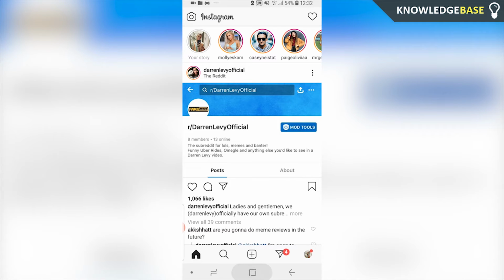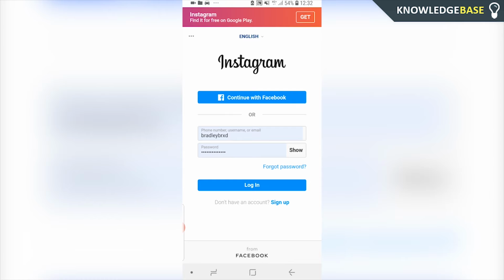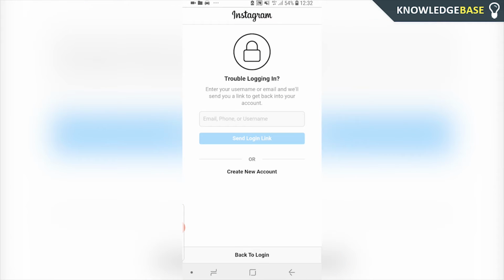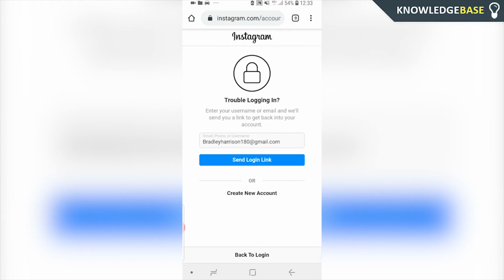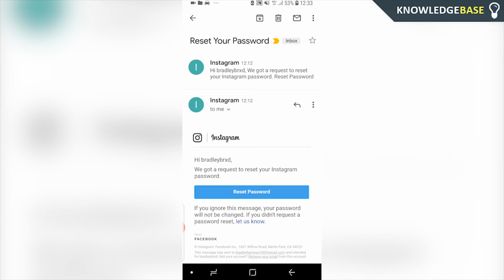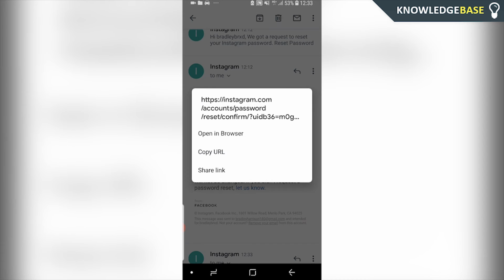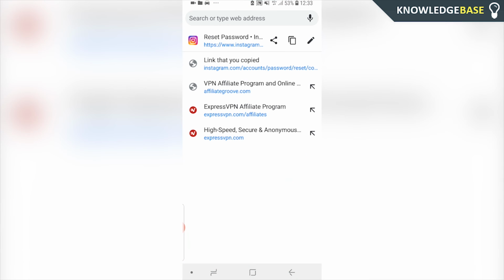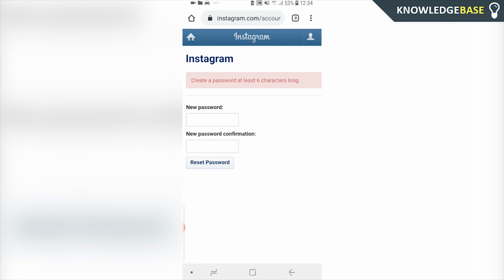How To Reset Instagram Password If You Forgot It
In this video, I show you How To Reset Instagram Password If You Forgot It. Reset your Instagram password without having to enter in your old password that you forgot. If you're looking for a simple, step by step video that solves your problem, this is that video.